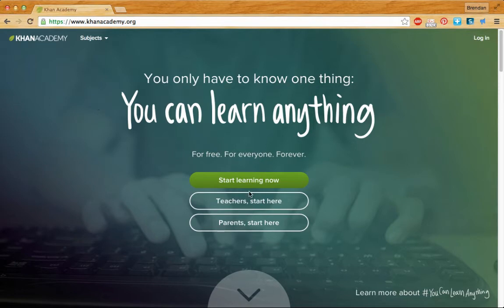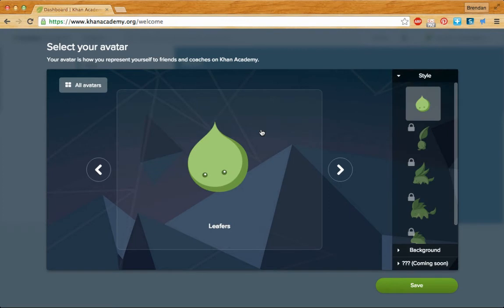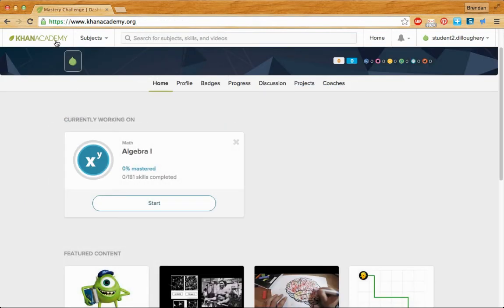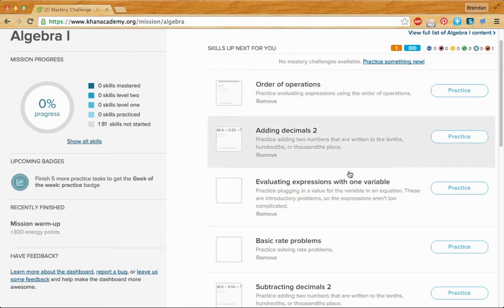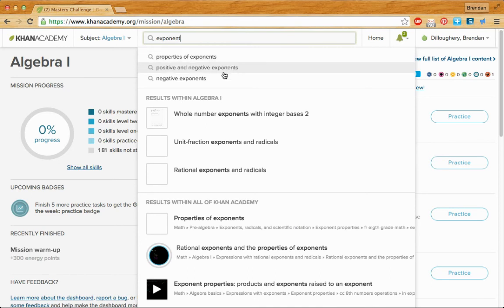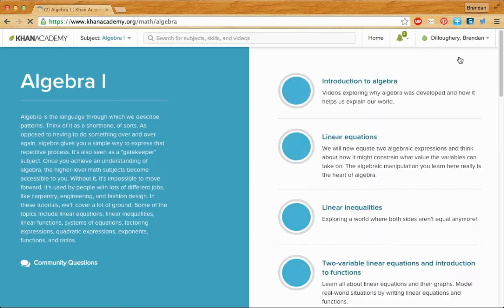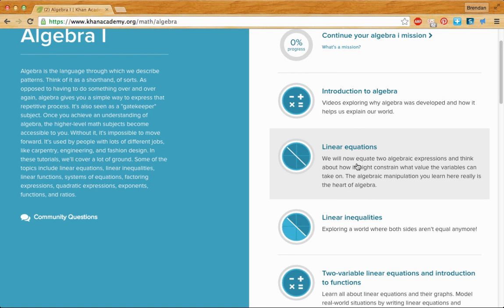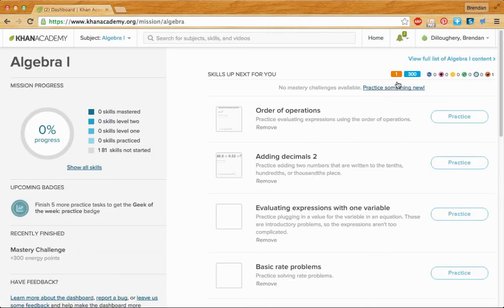How to Sign Up for Khan Academy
This video explains how to do three things:

1. Sign up for Khan Academy
2. Add me a your "coach" (aka "join my class")